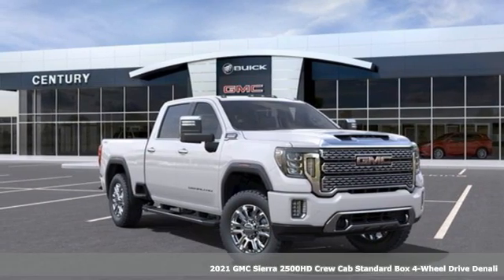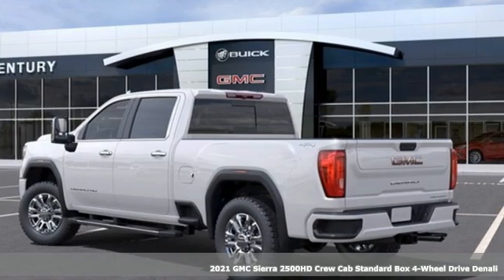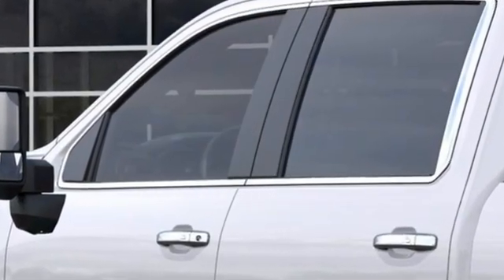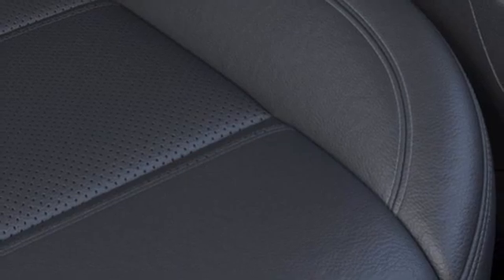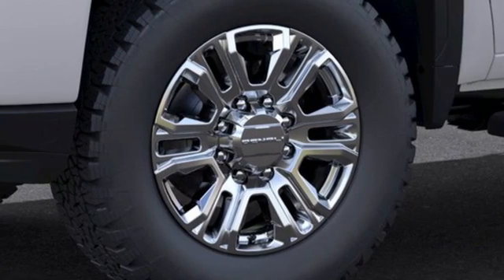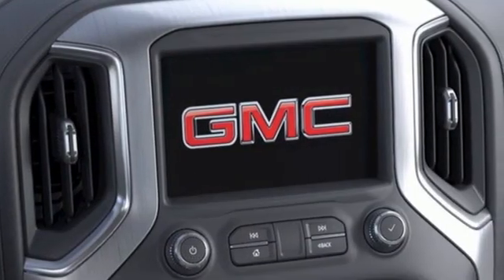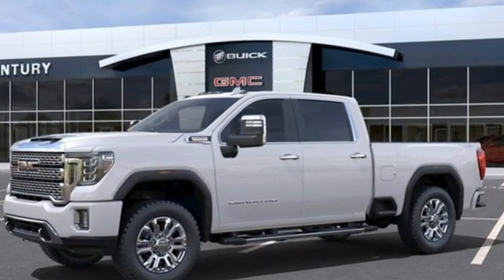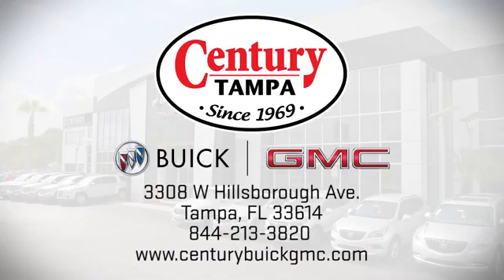New 2021 GMC Sierra 2500HD Tampa FL Brandon, FL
Year: 2021
Make: GMC
Model: Sierra 2500HD
Trim: Denali
Engine: 8 6.6L
Transmission: Automatic
Color: White Frost Tricoat
Interior: Jet Black
Stock #: G21326
VIN: 1GT49REY7MF316542
Trustworthy and worry-free, this 2021 GMC Sierra 2500HD Denali comfortably packs in your passengers and their bags with room to spare. Tire Pressure Monitoring System with Tire Fill Alert (does not apply to spare tire), Teen Driver a configurable feature that lets you activate customizable vehicle settings associated with a key fob, to help encourage safe driving behavior. It can limit certain available vehicle features, and it prevents certain safety systems from being turned off. An in-vehicle report card gives you information on driving habits and helps you to continue to coach your new driver, StabiliTrak, stability control system with Proactive Roll Avoidance and traction control, includes electronic trailer sway control and hill start assist, Safety Alert Seat, Rear Cross Traffic Alert.* Let the GMC Sierra 2500HD Put Your Family's Safety First *OnStar and GMC connected services capable (Terms and limitations apply. See onstar.com or dealer for details.), Lane Departure Warning, Lane Change Alert with Side Blind Zone Alert, Hitch Guidance with hitch view with Image adjustment, Pan/Zoom/Tilt, Hitch Guidance dynamic single line to aid in truck trailer alignment for hitching, HD Surround Vision with Two Trailer View Camera Provisions provides the driver with an overhead view of the scene around the vehicle on a center stack display, Front and Rear Park Assist, Ultrasonic, Forward Collision Alert, Following Distance Indicator, Daytime Running Lamps, LED signature lighting, Bed View Camera camera in the CHMSL to show a view of the cargo bed, display located in infotainment screen, includes Two Trailer Camera Provisions (Included with (CMT) Gooseneck / 5th Wheel Prep Package or (PDO) AT4 Preferred Package.), Automatic Emergency Braking, Airbags, Dual-stage frontal airbags for driver and front outboard passenger; Seat-mounted side-impact airbags for driver and front outboard passenger; Head-curtain airbags for front and rear outboard seating positions; Includes front outboard Passenger Sensing System for frontal outboard passenger airbag (Always use seat belts and child restraints. Children are safer when properly secured in a rear seat in the appropriate child restraint. See the Owner's Manual for more information.).*Fully-Loaded with Additional Options*GOOSENECK / 5TH WHEEL PREP PACKAGE -- HITCH PLATFORM TO ACCEPT GOOSENECK OR 5TH WHEEL HITCH. Includes hitch platform with tray to accept ball, stamped bed holes with removable caps installed and bed mounted 7-pin trailer harness (similar to UY2 harness)., WHITE FROST TRICOAT, WHEELS, 20 (50.8 CM) MULTI-DIMENSIONAL POLISHED ALUMINUM (STD), TRANSMISSION, ALLISON 10-SPEED AUTOMATIC, SUNROOF, POWER, SEATS, FRONT BUCKET with center console (STD), REAR AXLE, 3.42 RATIO.* Stop By Today *Come in for a quick visit at Century Buick GMC, 3308 W Hillsborough Ave, Tampa, FL 33614 to claim your GMC Sierra 2500HD!

Address:
3308 W Hillsborough Ave